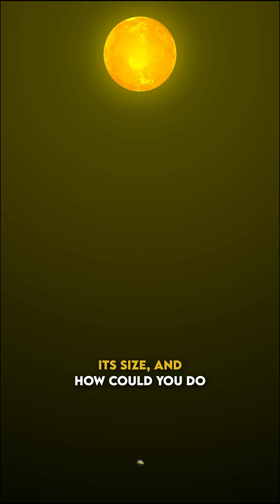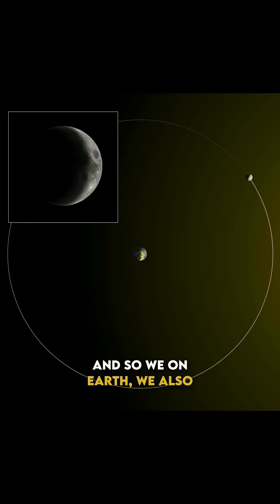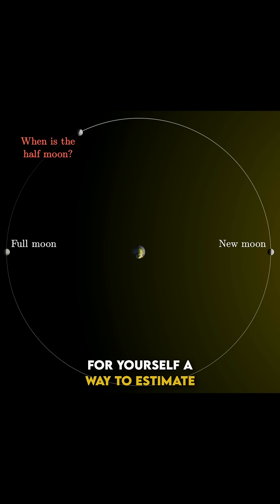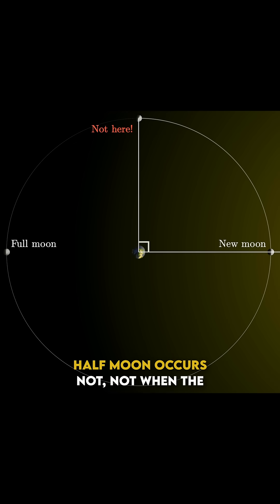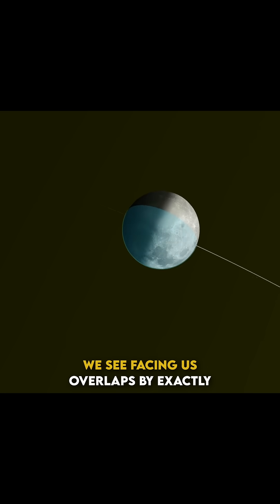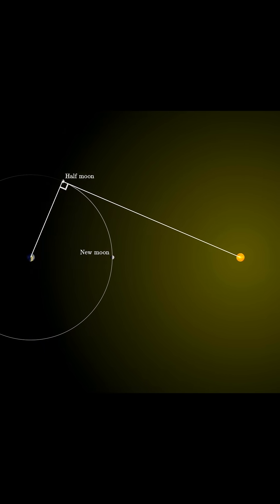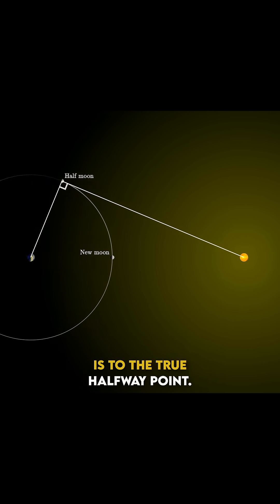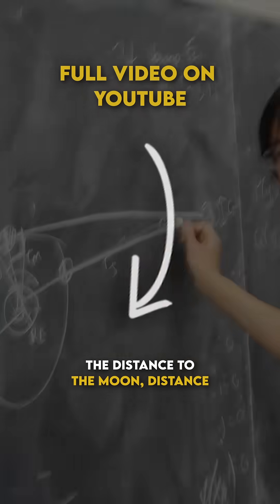How to estimate the distance to the sun